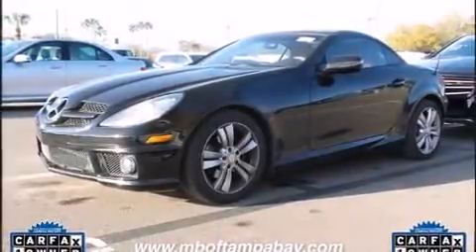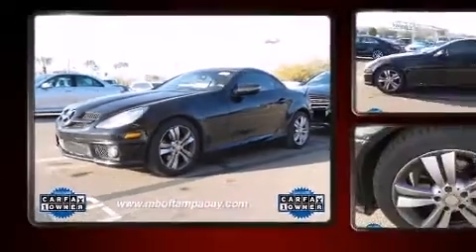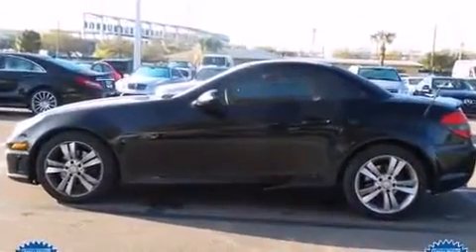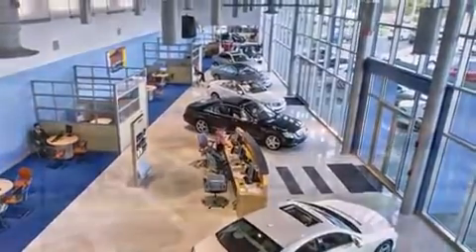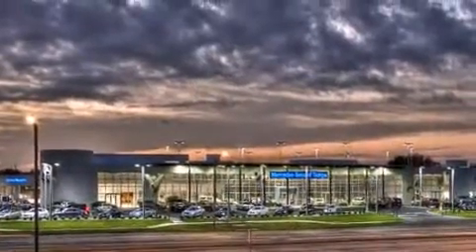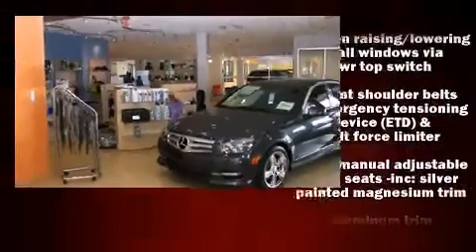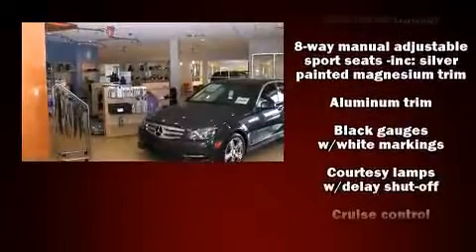2011 Mercedes-Benz SLK-Class SLK300 in Tampa, FL 33614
Mercedes-Benz of Tampa

Outstanding design defines the 2011 Mercedes-Benz SLK-Class. This 2 door, 2 passenger convertible still has less than 45,000 miles! Mercedes-Benz made sure to keep road-handling and sportiness at the top of it's priority list. Smooth gearshifts are achieved thanks to the refined 6 cylinder engine, and for added security, dynamic Stability Control supplements the drivetrain. Mercedes-Benz prioritized handling and performance with features such as: a tachometer, a trip computer, fully automatic headlights, a power convertible roof, power windows, cruise control, and leather upholstery. Mercedes-Benz ensures the safety and security of its passengers with equipment such as: dual front impact airbags with occupant sensing airbag, knee airbags, integrated roll-over protection, traction control, brake assist, a panic alarm, an emergency communication system, and 4 wheel disc brakes with ABS. We know that you have high expectations, and we enjoy the challenge of meeting and exceeding them! Please don't hesitate to give us a call.